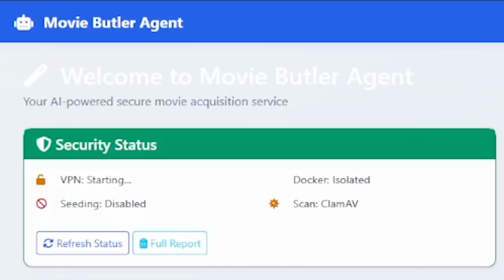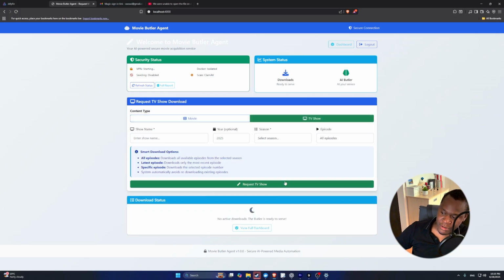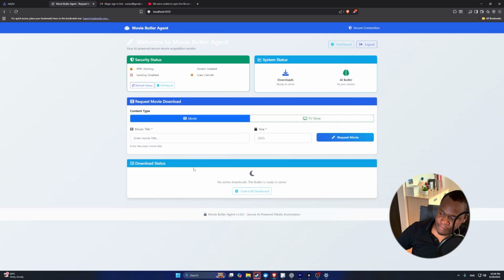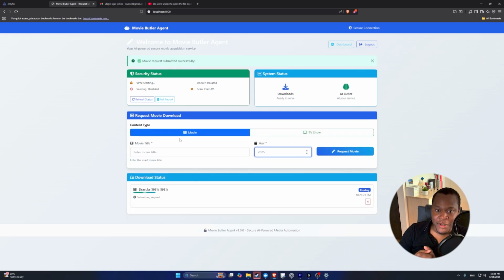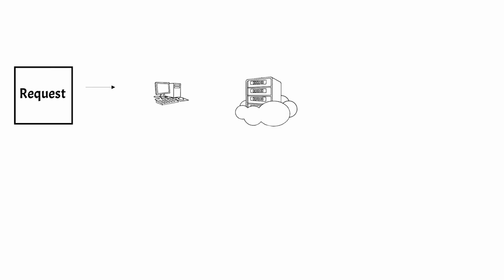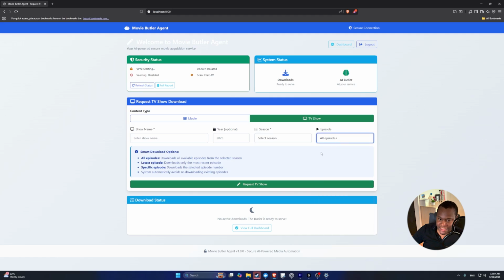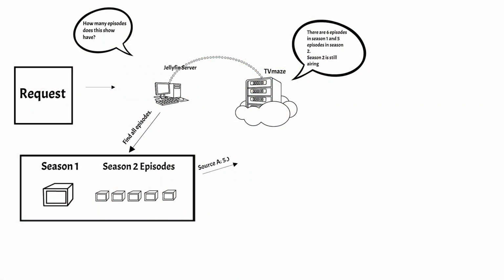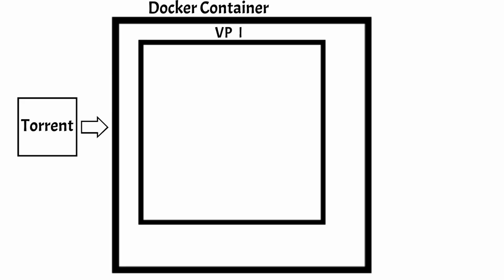My Wife Clicks One Button. The FBI Gets Closer. | Automated Home Media Server Setup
What happens when your wife asks for a movie and you're a developer with no chill? You build a fully automated, paranoid-level secure, private movie butler. Meet MovieButler.

This project started as a joke and ended up as an overengineered, end-to-end home media automation system. My wife can type in a movie name, click one button, and BOOM — within minutes, that film is in our media library, neatly organized with artwork and metadata like it’s straight from a streaming service… except everything runs locally.

🚨 All content is public domain or legally accessible. No copyrighted material is downloaded. I’m not trying to get sued. 🚨

🛠️ What MovieButler Does:
Request & Validation:
Web interface + TVmaze API to validate movie titles and years.

Torrent Discovery:
Searches across 5+ indexers, filters fake results, and ranks by quality using AI.

Secure Download Pipeline:

-Runs each download in an isolated Docker container

-VPN (optional) for anonymized traffic

-Real-time download monitoring

Post-Processing:

-Auto extraction and virus scanning

-Ensures it's actual video content

-Format optimization if needed

Library Integration:

-Renames files, adds artwork and metadata

-Pushes to media server (like Plex or Jellyfin)

-Refreshes the library automatically

Cleanup & Notification:

-Nukes containers and temporary files

-Sends a status update and a cheeky “butler-style” message

🧠 Bonus Features:
Concurrent queue management with load balancing

Retry logic and fallback sources

Health monitoring, auto recovery, and detailed logs

No external logging, encrypted temporary storage, and total cleanup on completion

🔐 Why This Exists:
I could’ve just downloaded a movie manually.
But where’s the fun in that?

This is what happens when you combine dev obsession, Docker, torrents, and love for a good movie night.

💬 Want the source code?
If enough people are interested (and I find a way to sanitize it), I might release parts of it.